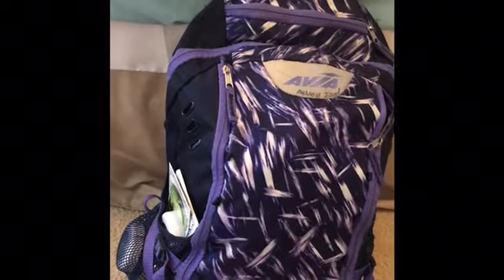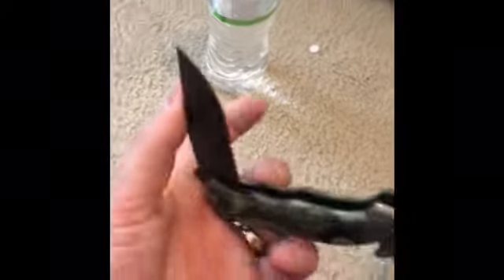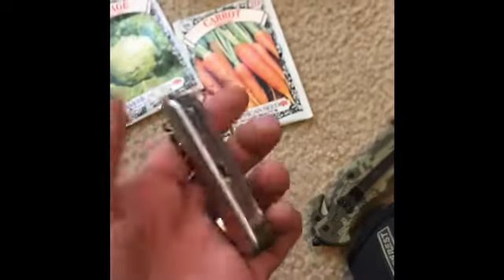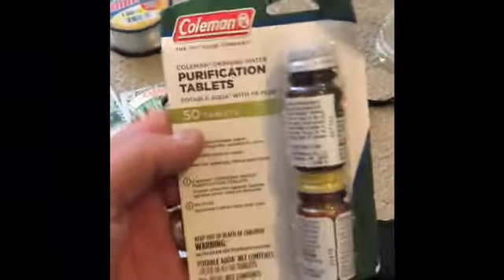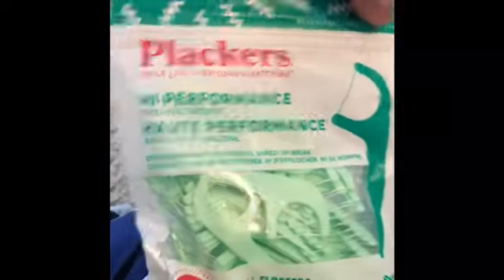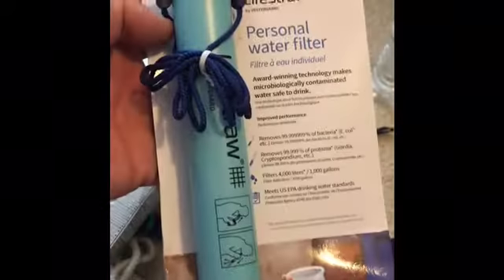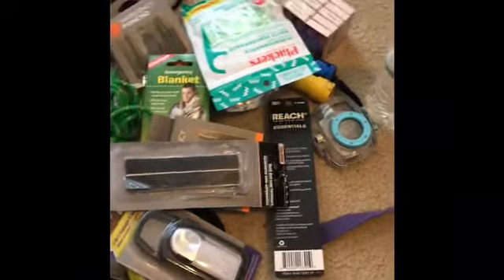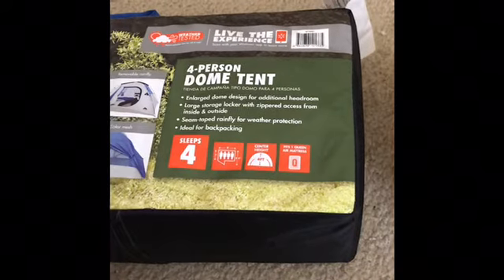Urgent—Go pack a survival bag asap before SHTF. Quick advice.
America is falling. Jesus is coming. Go pack a survival bag asap while time is left. We are not guaranteed our next breath. Anything can happen! Earthquake, wild fires, tsunami, asteroid, meteor, another lockdown, virus, war, emp, solar flare, hurricanes, tornado, etc, hopefully this video will help u and give some good quick tips to pack a survival bag. Remember if sh-t hits the fan, have faith and pray to jesus for protection. Pray for protection with your guardian angels, warrior angels andbto be drenched in his precious blood. Equip yourself with the fill armor of light daily and say”no weapon from the enemy will prosper against me in the mighty name of jesus’ look up as our redemption draws neigh. Spread love not hate. Faith defeats fear. Love defeats fear.